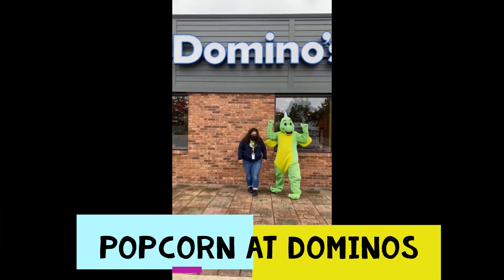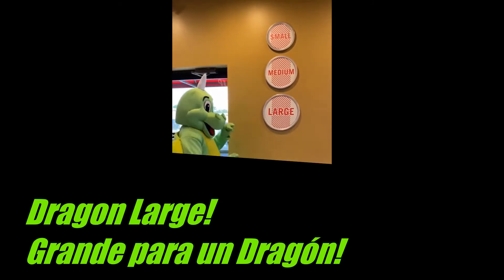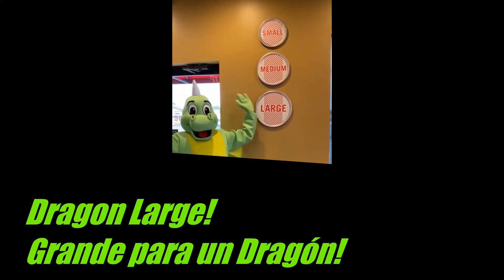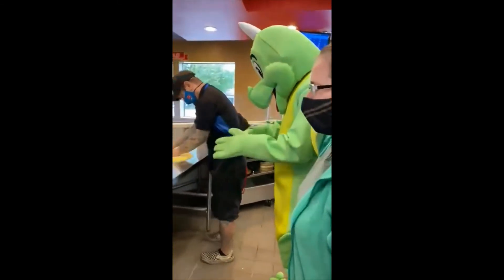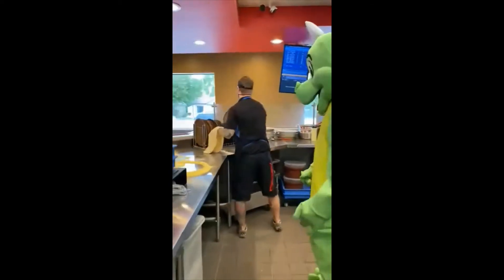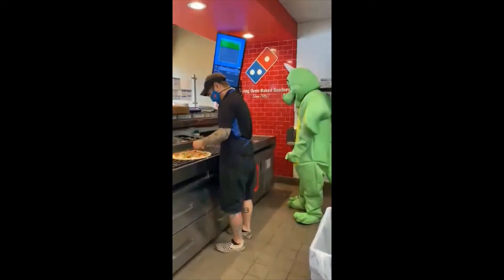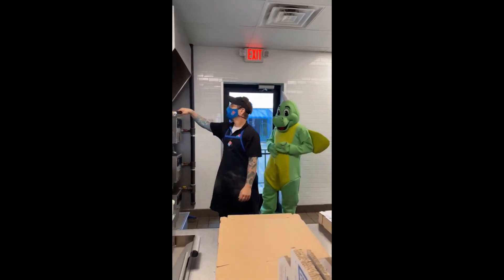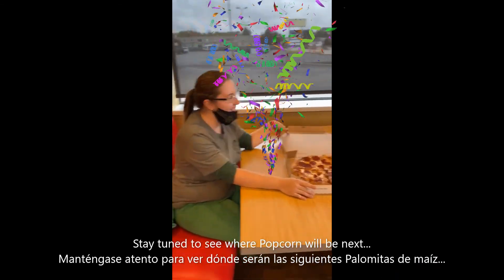Build a Pizza with Popcorn at Domino's/ Hacer una pizza con Palomitas de maíz a Domino's